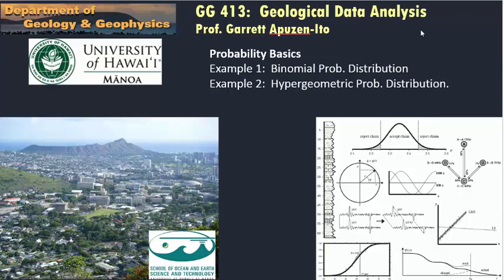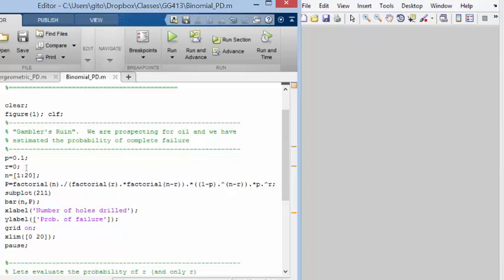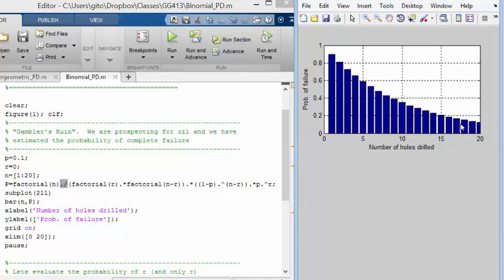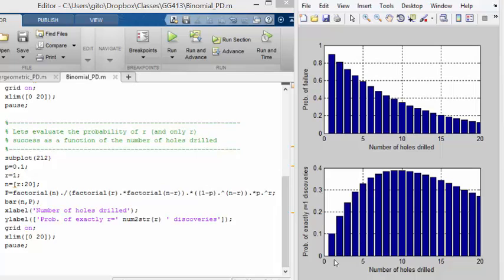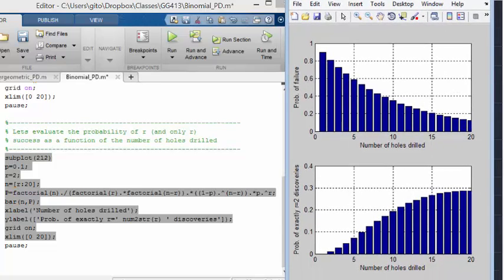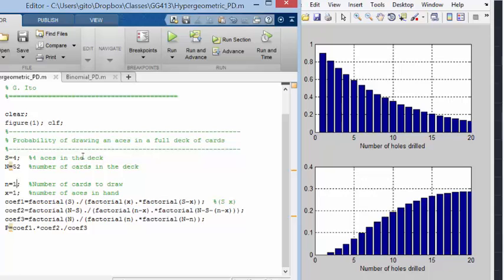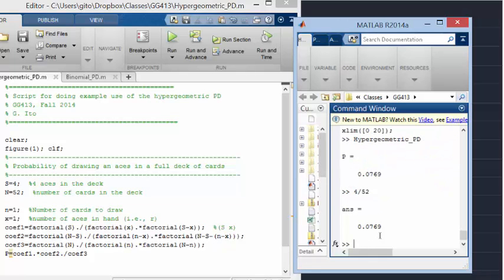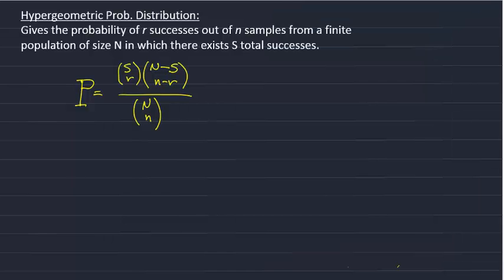ERTH413/613: Binomial & Hypergeometric PD Examples